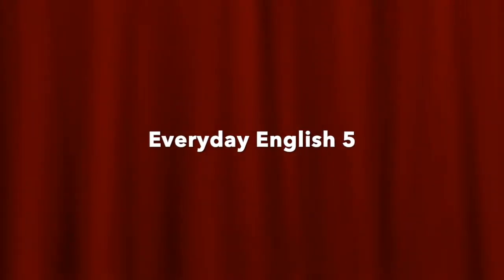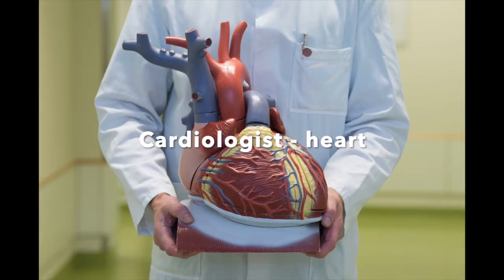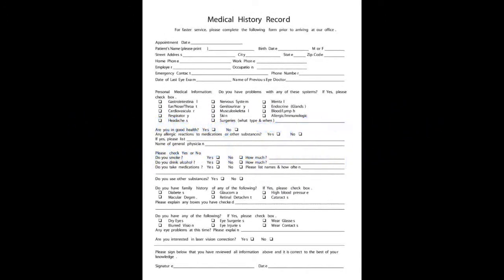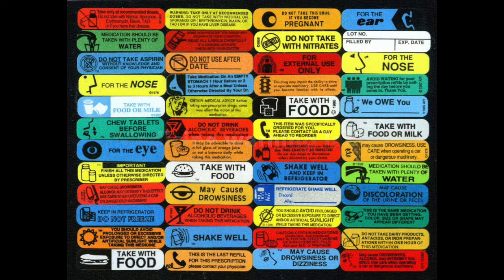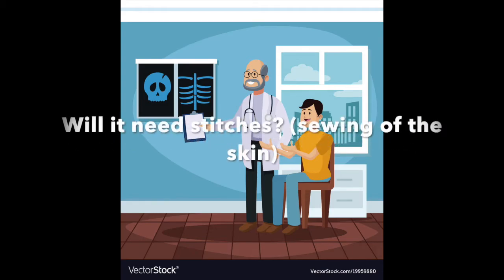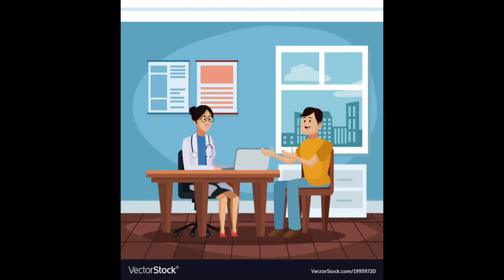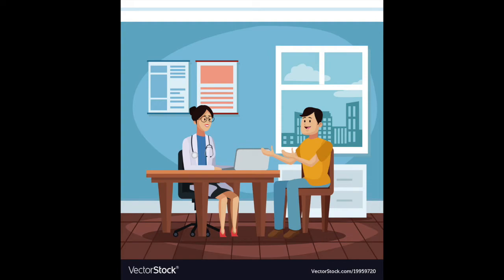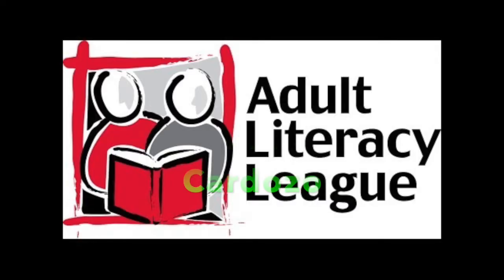Medical terms explained.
This video introduces English learners to all terms associated with a doctor visit. Types of doctors, forms, sicknesses, medicine and general vocabulary needed for talking to a doctor. It uses voiceover, pictures and text. It would be helpful for any level of English learner. Text below...
Things the Doctor May Ask You
1. What’s the matter?
2. Can you describe the problem?
3. What are your symptoms?
4. How long have you had these symptoms?
5. Do you know of any allergies?
6. Tell me about your family’s medical history.
7. Is there a history of diabetes (cancer, stokes) in your family?
8. Are you taking any medication?
Things you may tell or ask the doctor
9. I have a pain in my back.
10. I have been nauseous.
11. I have a fever.
12. I can’t keep my food down.
13. I have been throwing up.
14. I have been very tired.
15. I have insomnia. (not able to sleep)
16. I pulled a muscle.
17. I have a rash.
18. I have numbness in my hand.
19. I’ve got these blotches on my skin.
20. I have been bleeding.
21. I have a lump here.
22. It hurts when I eat.
23. It hurts when I breathe. (Doctor says –“so don’t breathe”
24. I have been sick for two days.
25. This started a week ago.
26. I’m losing (gaining) weight.
27. Can it be cured?
28. Is it serious?
29. Is it broken?
30. Is it malignant? (cancerous) *benign means not cancerous)
31. Can it be treated?
32. Is it cancer?
33. Will I need stitches?

Important things to tell the doctor
34. I’m pregnant. (women only)
35. I’m allergic to penicillin.
36. I’m on medication.
37. My family has a history of heart problems. (or any other problem)
38. I’ve had this before
39. I have arthritis. (or any other problem)
Things a doctor may tell you
40. I’m going to write you a prescription.
41. I’m going to give you something for the pain.
42. I’m going to give you a shot.
43. I want to run some tests.
44. I’m going to draw some blood. (take)
45. I want you to get an X-ray.
46. I want you to get some bed rest.
47. I want you to lose weight.
48. You need to get more exercise
49. Your cholesterol is high.
50. Your sugar is high.
51. Your blood pressure is elevated.(high)
52. I’m putting you on a bland diet. (No spices).
53. I want you to drink lots of fluids.
54. I am referring (sending) you to a specialist.
55. The results should be back in a week.
56. I want to see you back in two weeks.